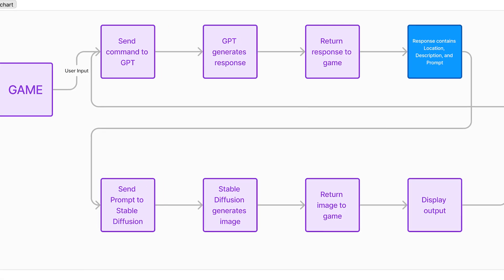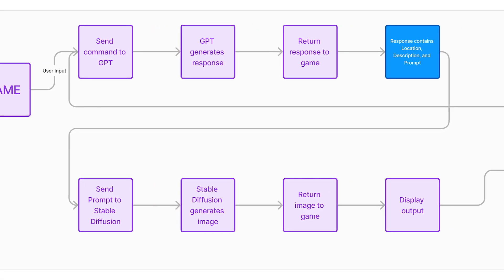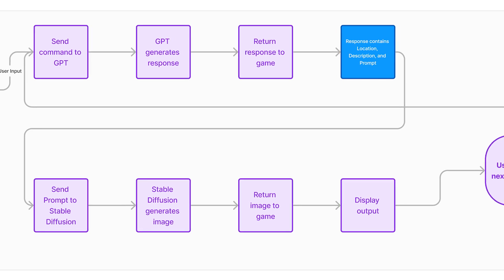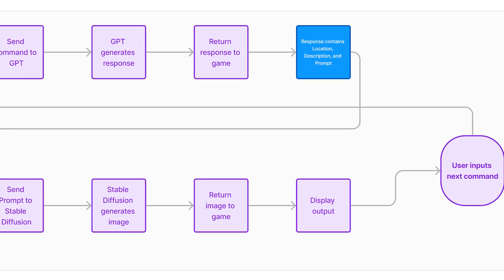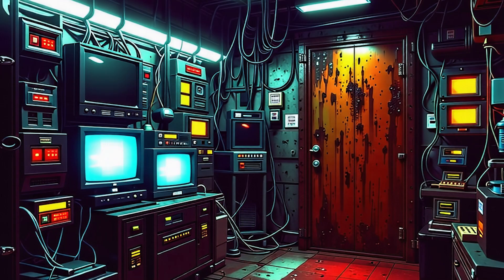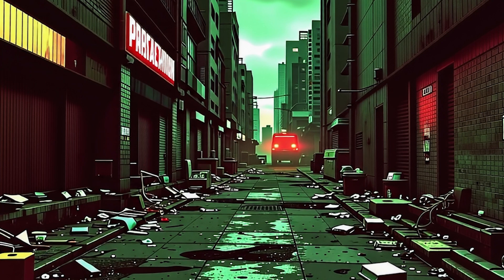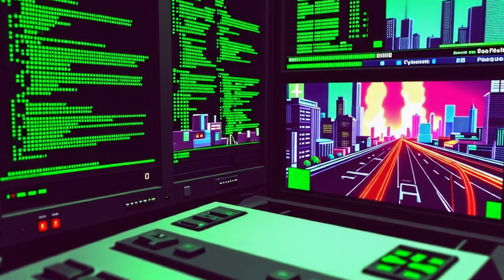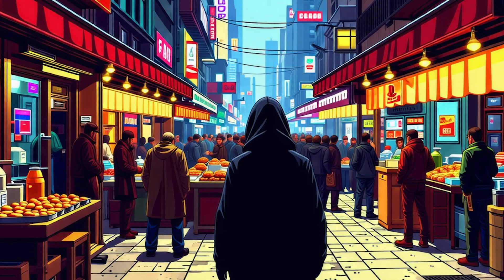AI-Driven Text Adventure Game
Welcome to a world of endless possibilities! 🌍✨ In this video, we're taking a deep dive into my latest project—a revolutionary Text Adventure Game creator that dynamically generates unique adventures using the cutting-edge technology of OpenAI's GPT and Stable Diffusion.
🔍 What You'll Learn: - How the game creator uses story files to set the stage for diverse scenarios. - The role of OpenAI's GPT in crafting immersive narratives and managing game elements. - How Stable Diffusion brings the game to life with dynamically generated images. - The seamless integration with Tkinter for a smooth and interactive gaming experience.
🌟 Why This is So Cool: Imagine exploring uncharted territories, meeting mysterious characters, and uncovering hidden secrets—all generated in real-time! Every playthrough is a new adventure, thanks to the power of AI. Whether you're a fan of Fantasy, Science Fiction, Mystery, or any other genre, this game creator adapts to provide endless fun and excitement.
📈 Tech Stack: - OpenAI's GPT: For generating detailed and engaging narrative responses. - Stable Diffusion: For creating high-quality, unique images on the fly. - Tkinter: For building the user-friendly game interface.
🛠️ Project Highlights: - Dynamic and immersive gameplay - Real-time image generation - Infinite story and outcome possibilities - Easy-to-use graphical interface
✨ Join the Adventure: Watch as I walk you through the core functionalities of the game creator, explain the technology behind it, and demonstrate a live gameplay session. It's a perfect blend of narrative and visual storytelling, designed to keep you on the edge of your seat.
👇 Don't Forget to Like, Comment, and Subscribe: If you enjoy this video, please give it a thumbs up, leave a comment with your thoughts, and don't forget to subscribe for more exciting content.
📢 Share with Friends: Know someone who loves adventure games or AI technology?